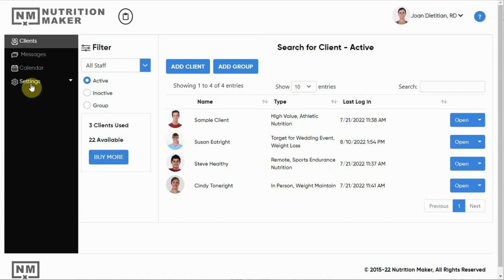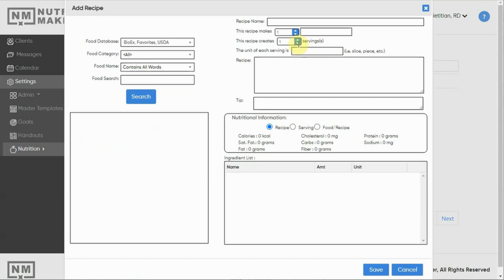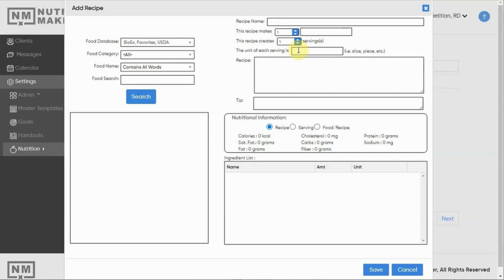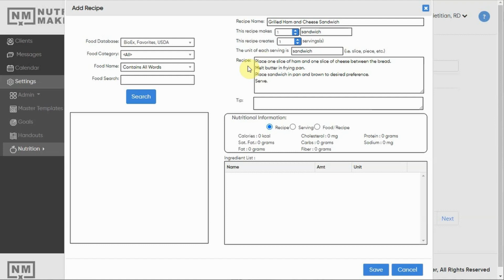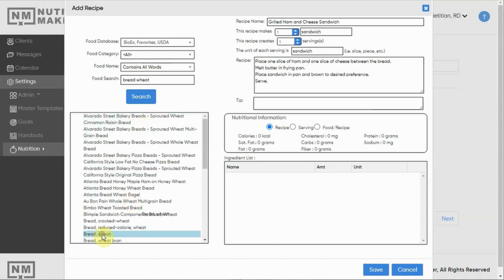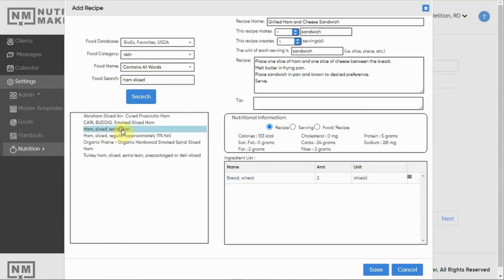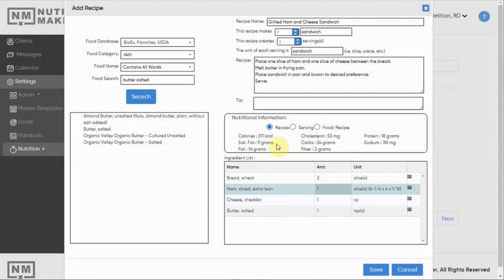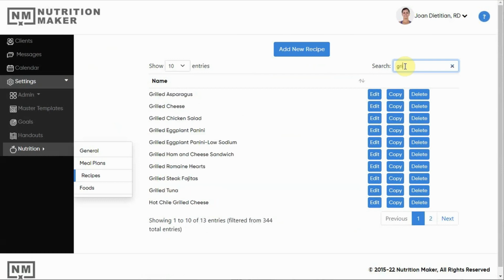Learn How to Add Recipes To Use Over and Over Again - Fast and Easy. A Nutrition Maker Tutorial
Nutrition Maker software is designed for Personal Trainers, Dietitians, Nutritionists and related health professionals. Provide meal plans and nutrition consults for clients. Our nutrition software provides shopping lists and recipes. Help your clients eat properly and maintain a healthy lifestyle.

In this tutorial you will learn how to add recipes to Nutrition Maker Software. Your recipes can then be used to create custom meal plans for your clients or add them the existing meal plans. Great for personal trainers, nutritionists and dietitians.